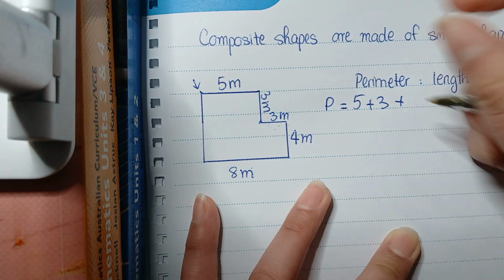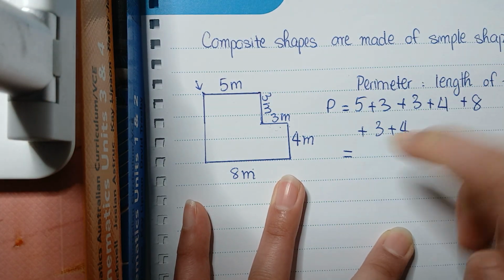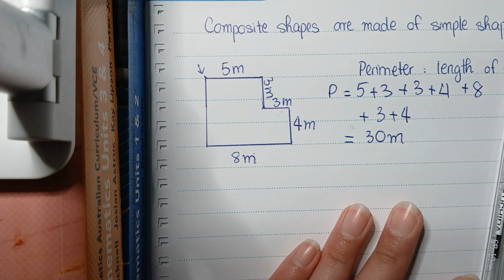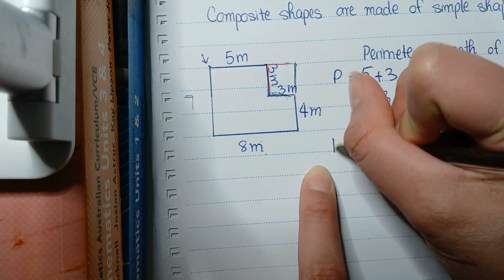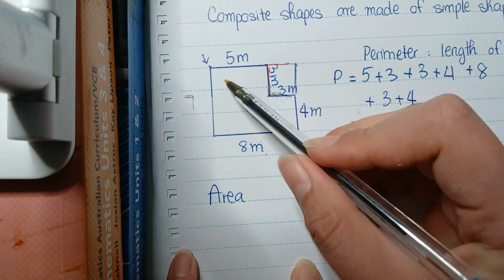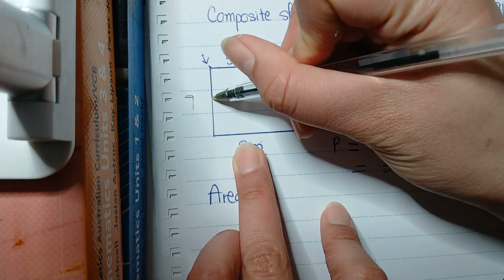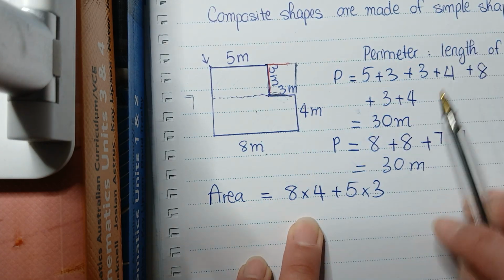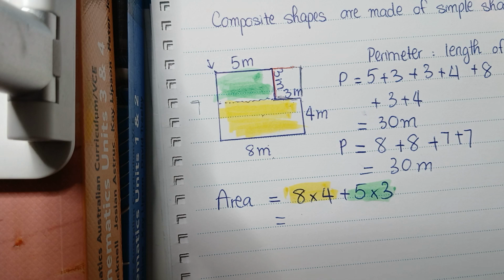Area of Composite shape 1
Year 9 and 10 shapes and measurement